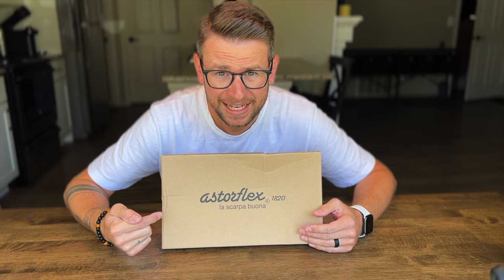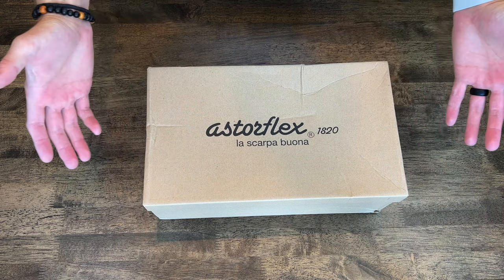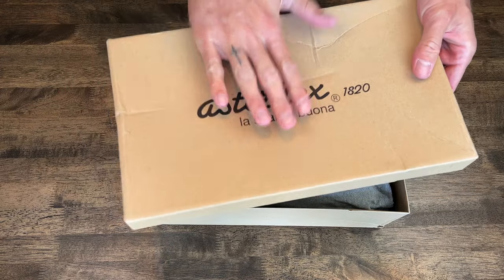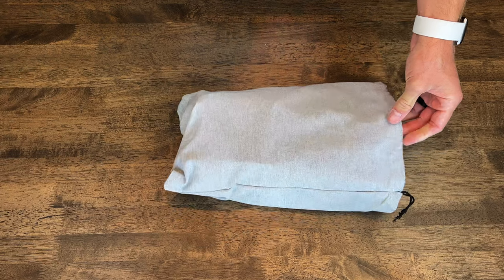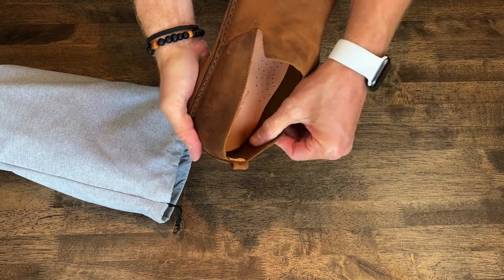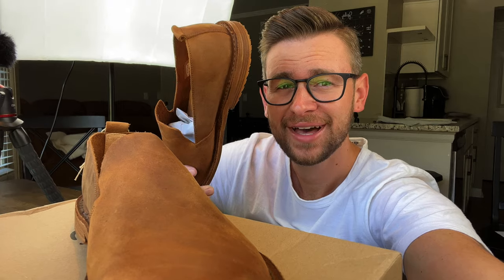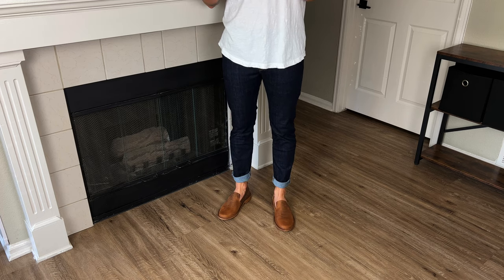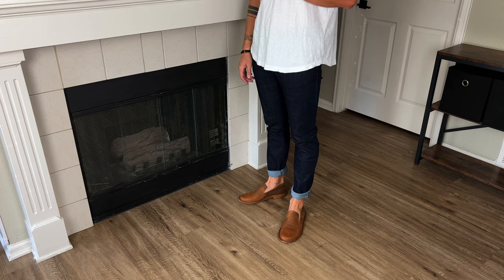The Best Summer Shoes | Handmade Italian Leather Loafers | Astorflex Patnoflex Travel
Woah! Never did I think I would find a super comfortable pair of handmade shoes, especially loafers, for under $200. But the Astorflex Patnoflex Travel Loafers are incredible in every way! I've been getting so many comments about these amazing summer shoes! These look so great with quality denim and a linen!